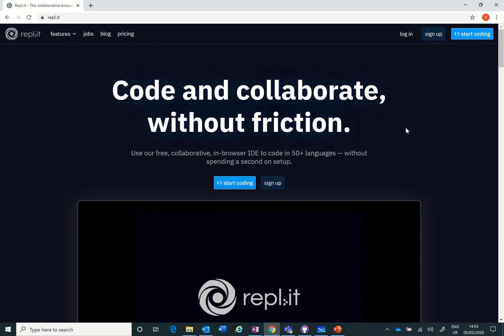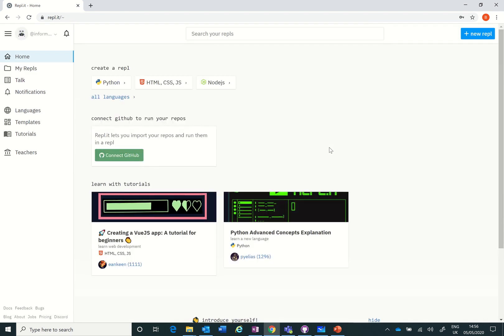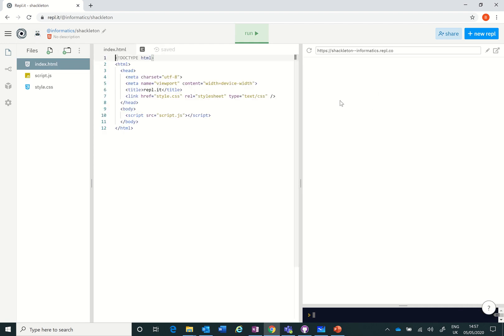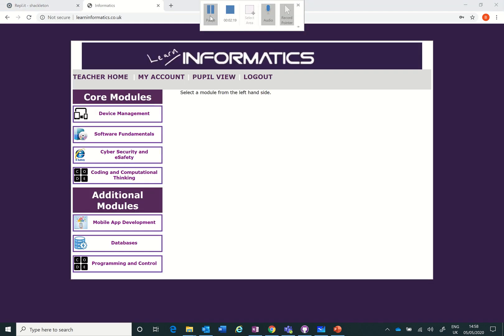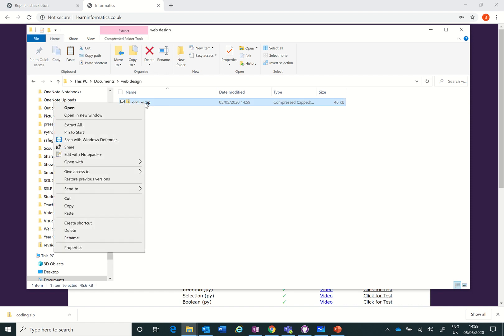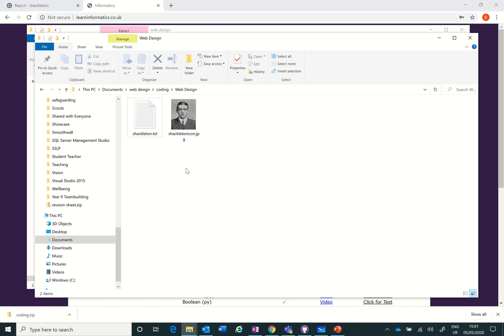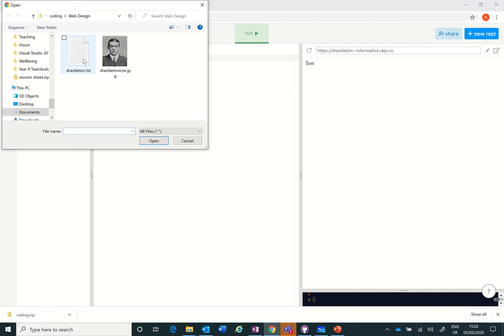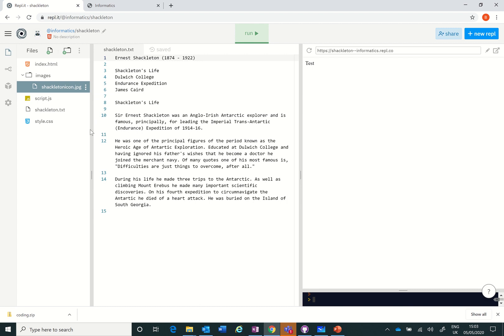Web Design IDE (repl)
How to set up repl to do web design